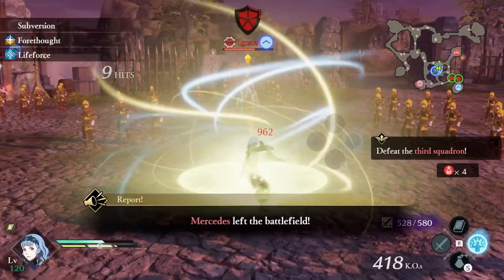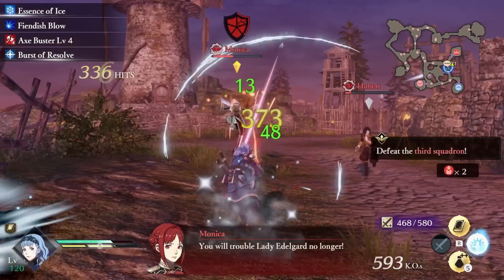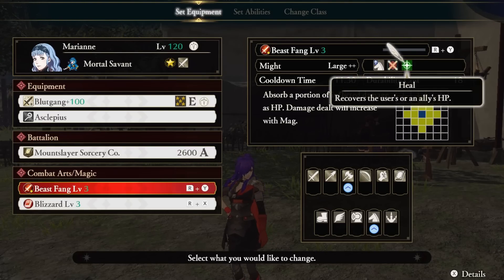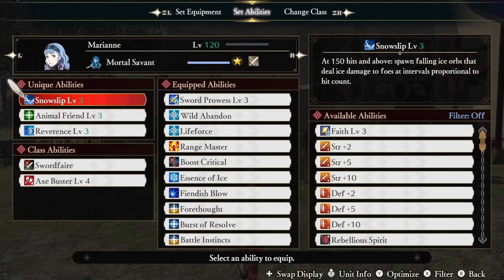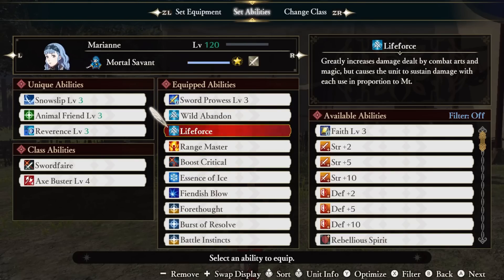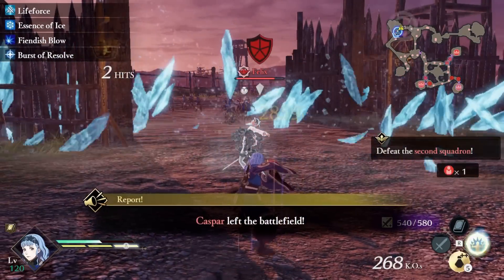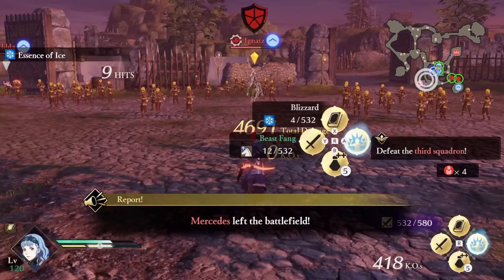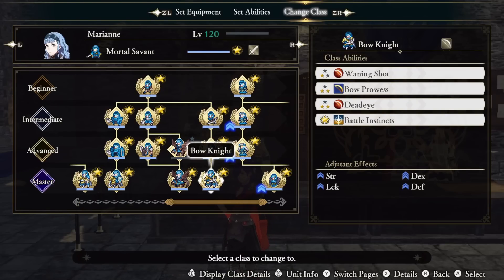What is the Most OP Build For Marianne in Fire Emblem Three Hopes?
What is the most OP build for Marianne in fire emblem three hopes? She cold, she's frosty, she's the Frozen Prison! This build is all about freezing your enemies for eternity. Use Marianne to freeze every enemy in sight and unleash mayhem on them all.

This is a very fitting build for such a shy character, if she doesn't want to talk to someone she can just freeze them! Seriously though, she's a lot more then just the ice she wields. She also has some seriously good damage. This makes her one of the stronger combos in fire emblem three hopes.

Video Chapters
0:00